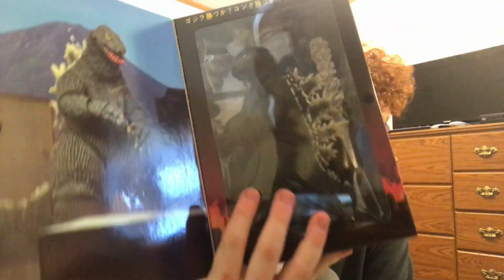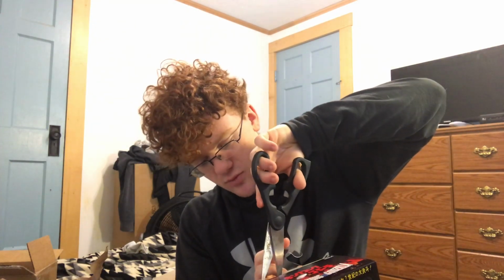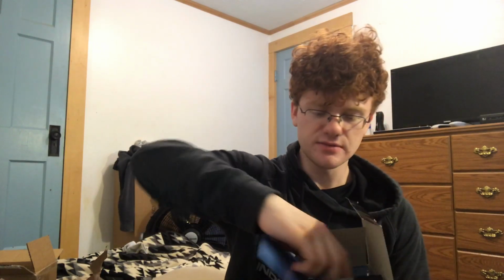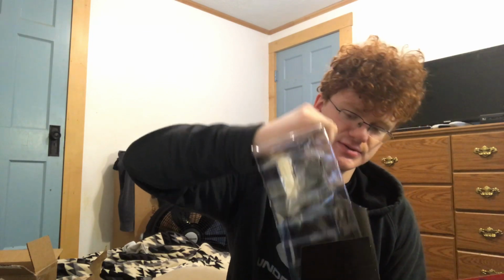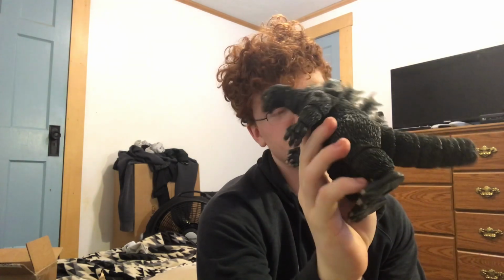NECA Godzilla 1962 Figure Unboxing